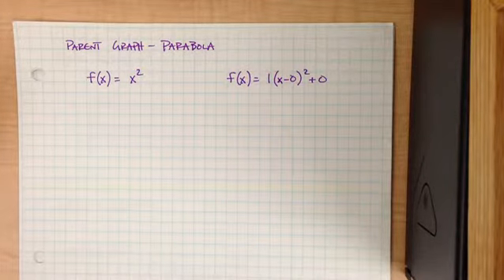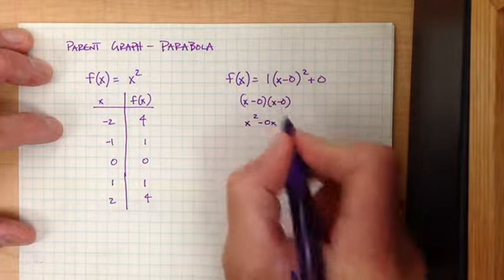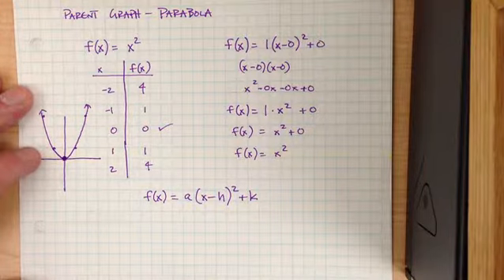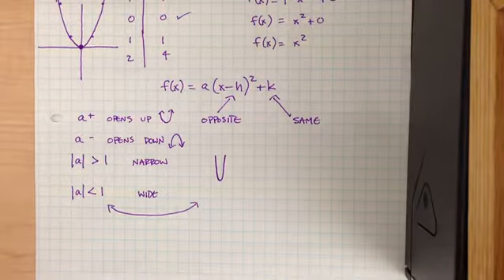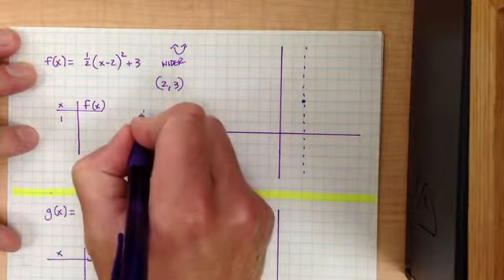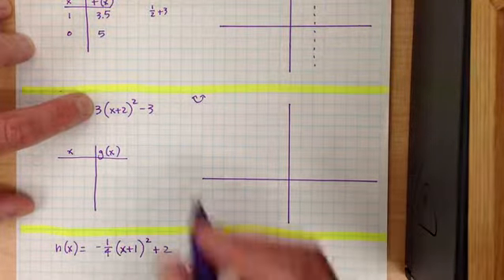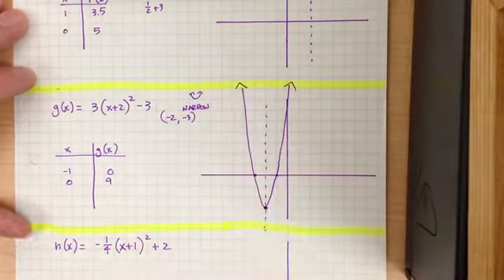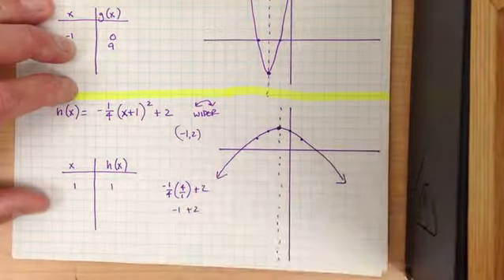Algebra 1 and 2 - Parent Graph- Parabola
parent graph of a parabola